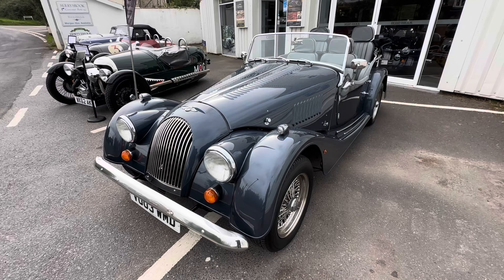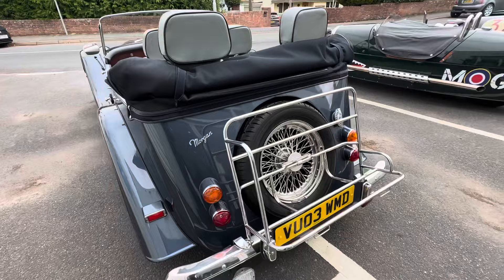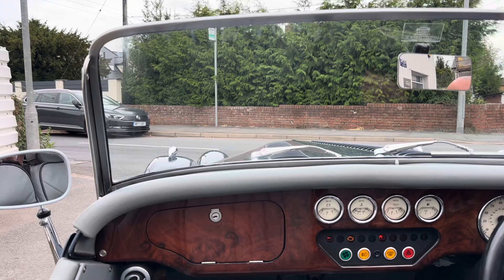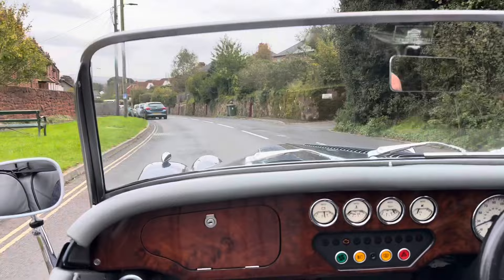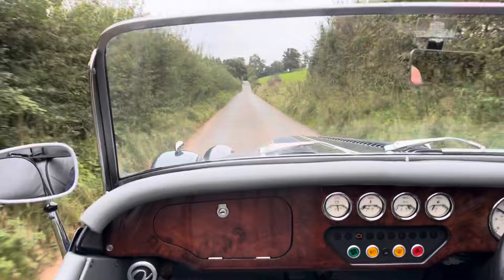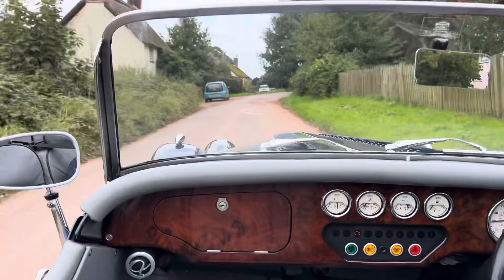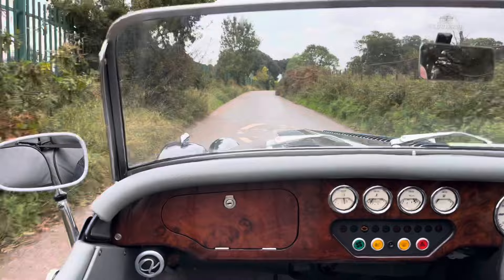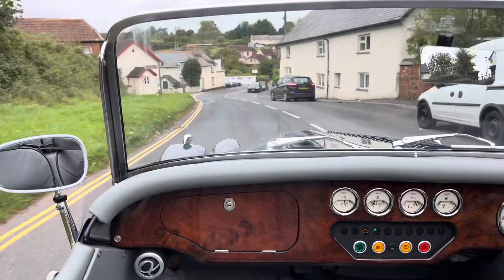2003 Morgan 4/4 4 seater 1.8l zetec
Our longest video to date but well worth watching.

Get ready to embark on an extraordinary driving experience with the Morgan 4/4 4 Seater 1.8 Ford Zetec. This remarkable sports car, proudly crafted by the renowned British automaker Morgan Motor Company, offers a perfect fusion of exhilaration and elegance.

Harness the power of the 1.8-liter Ford Zetec engine that lies at the heart of this exceptional machine. With its impressive performance and responsive handling, the 4/4 delivers thrilling speed and nimble agility, allowing you to conquer both winding roads and open highways with absolute confidence.

Come take a test drive and experience the thrill of driving a Morgan today!

Its specifications include:

Morgan 4/4 4 Seater
Performance

Ford 1.8L 16 V Zetec
Ford 5 Speed
Exterior

Chrysler Steel Blue Pearl in Metallic Paint
15 Wire Wheels in Chrome
Front Calipers
Blue Mohair Hood
Black Bonnet Belt
Tread Rubbers
Luggage Rack
Spare Wheel
Aerial
Front & Rear Side Screens
Side Screen Bag
Tonneau Cover
Interior

Yarwood Pebble Grey Leather
Yarwood Pebble Grey Seat Backs
Walnut Dashboard
Leather Centre Tunnel Top and Sides
Pebble Grey Carpets
Blaupunkt Radio/CD Player
Cigar/12V Adaptor
Tools

This car is in our Exminster showroom and is available for viewing.